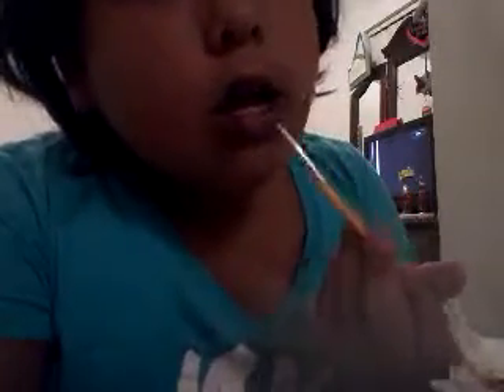OITNB lipstick tutoeial